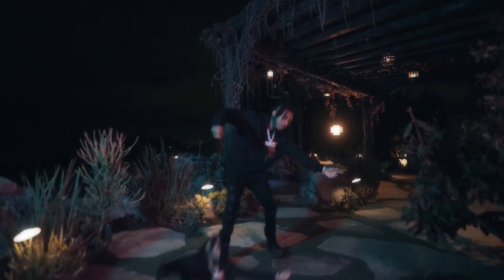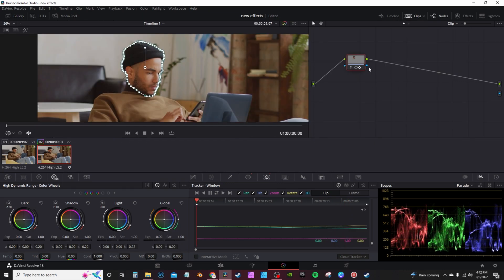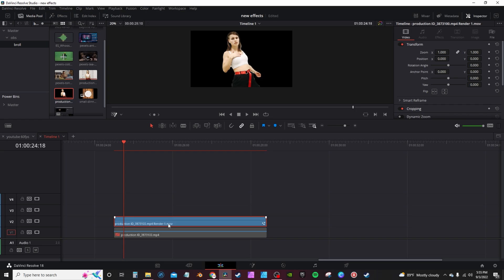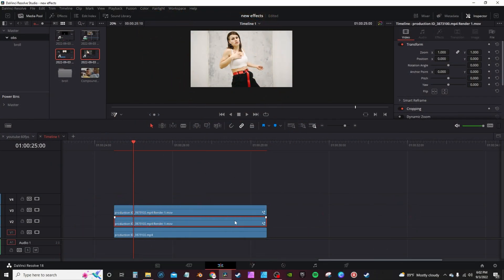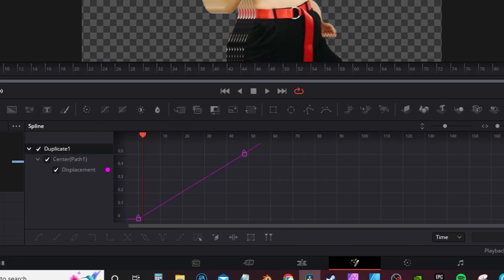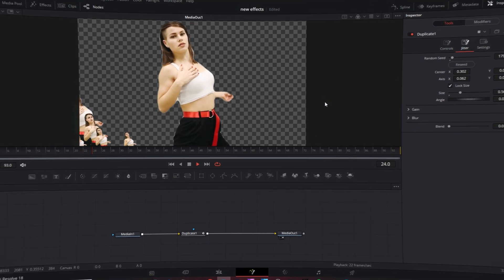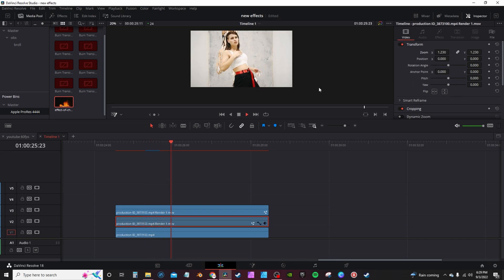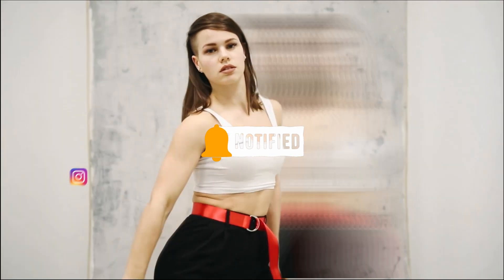Davinci Resolve 18 Tutorial -Music Video Effects 2022 Part 6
In this video, we take a look at the Davinci Resolve Effects - DDG - Fairly Odd Parents. This video covers the following topics:

-The big head effect
-Infinite Loop effect
-Displacement effect
-Duplicate effect